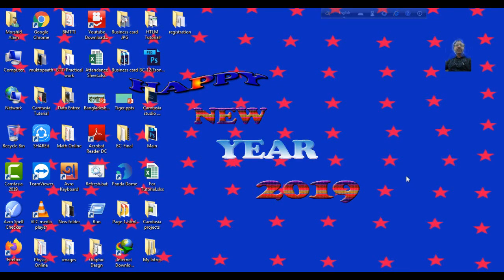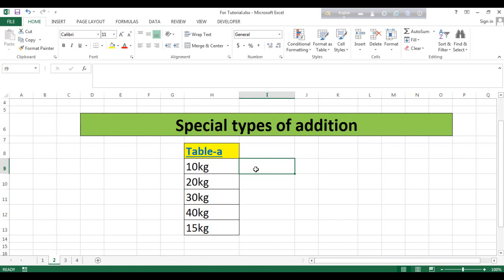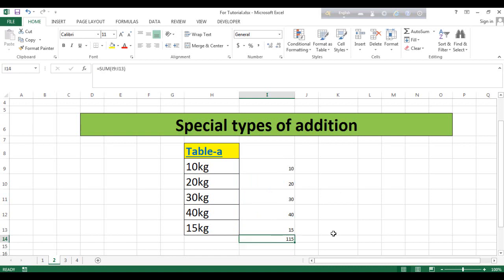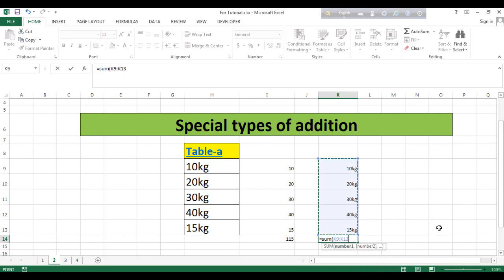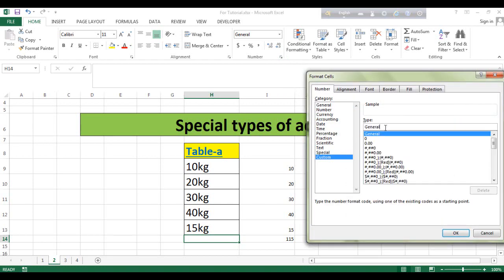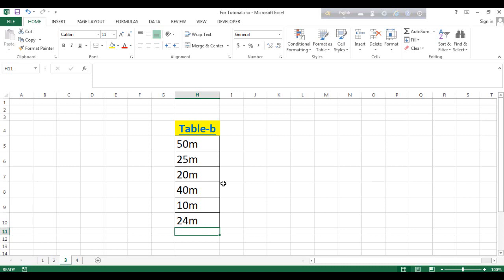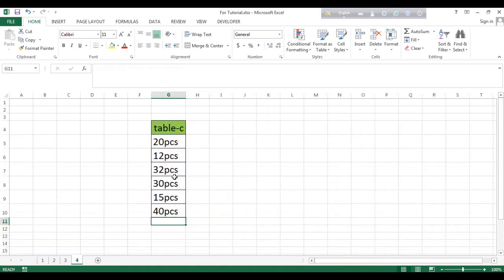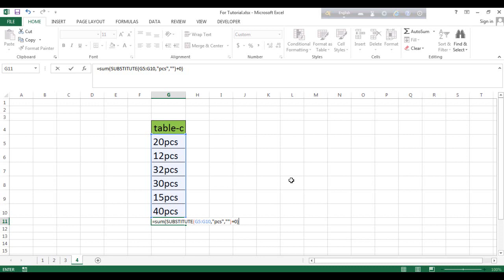How to sum text in Excel English Tutorial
To follow my tutorial one will be able to sum text in Excel easily
 english. Hi Microsoft Excel User, This Video is How To Use "MS Excel Formulas" in English Tutorial. Excel 'Sutra' MS Excel Tutorial is important & more important is Microsoft Excel formula, advanced excel formulas, basic excel formulas, excel formulas percentage, excel formulas multiply & excel formulas if. মাইক্রোসফট এক্সেল ফর্মুলা (ফরমুলা) বা সূত্র

All Questions Solution this video .

So Watch This video & Learn Microsoft Excel & MS Excel Formulas